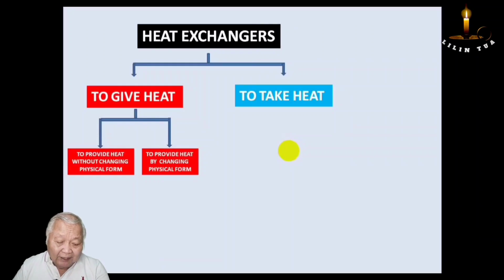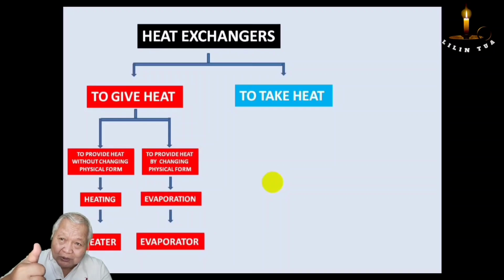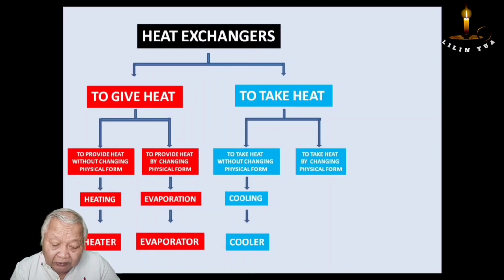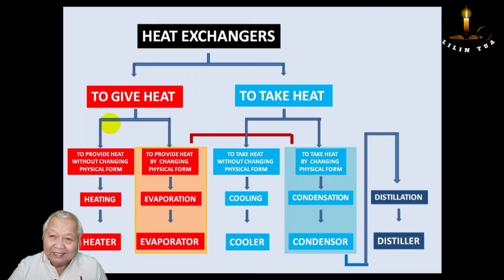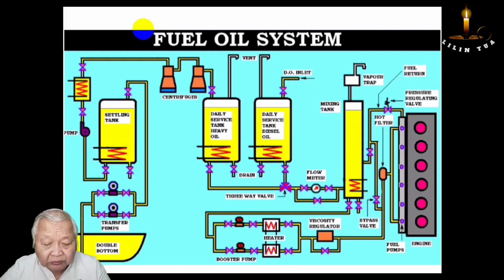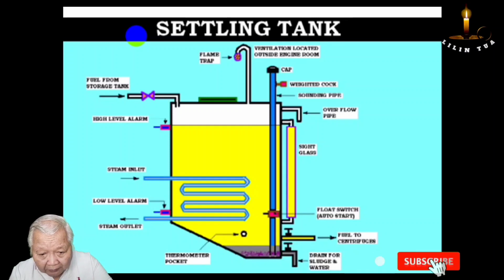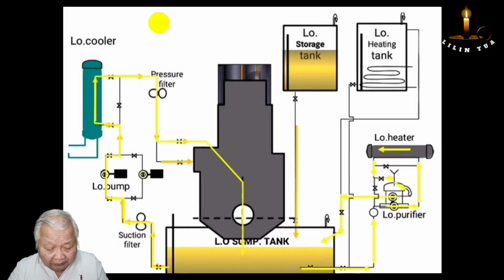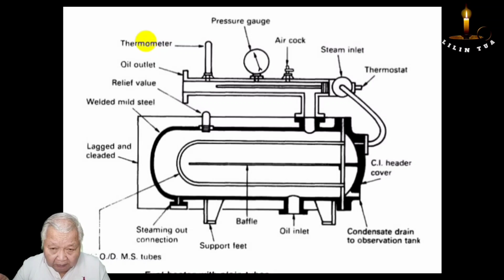Heat Exchangers - Part 2 - Heater [English Version] - Lilin Tua